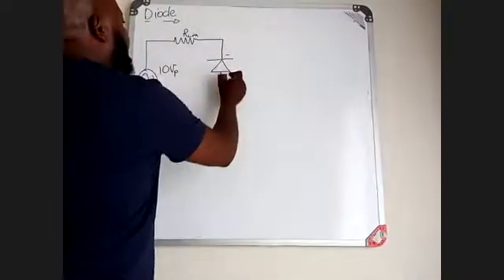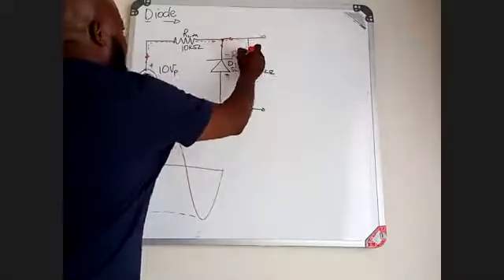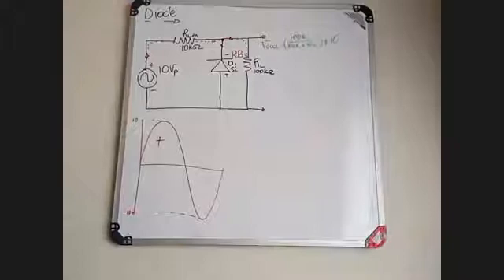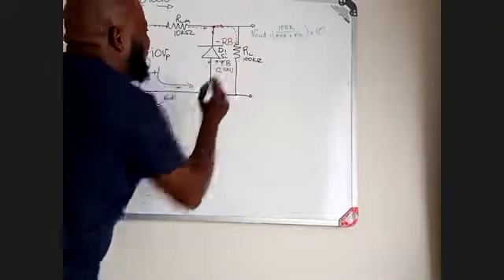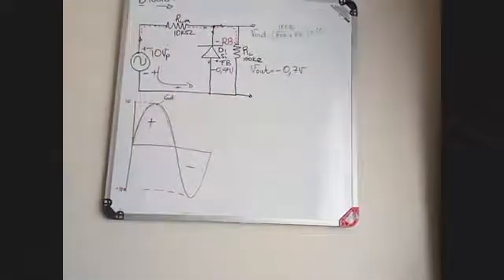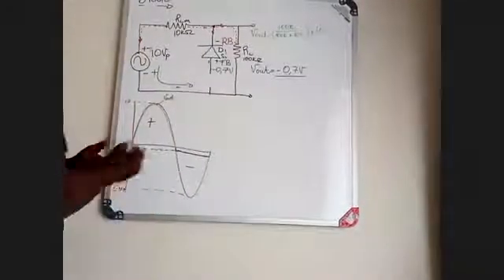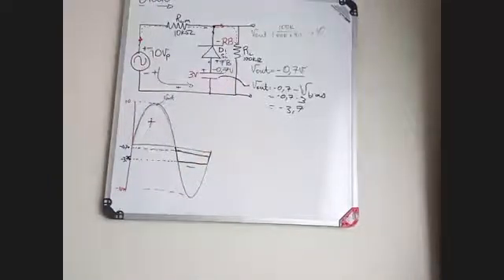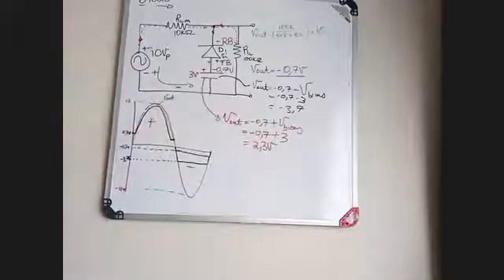Diode Limiter (Part 2)